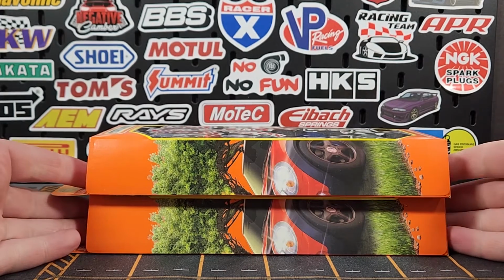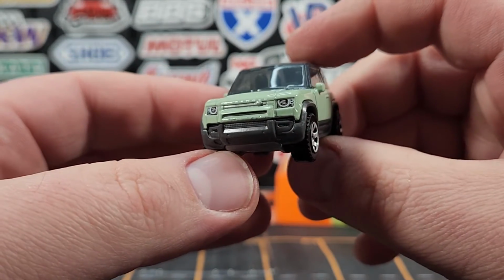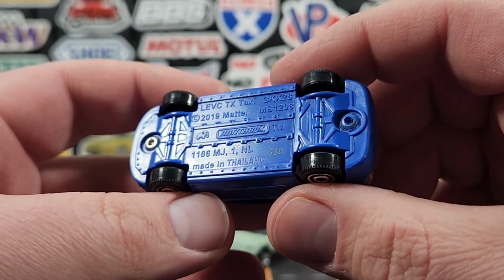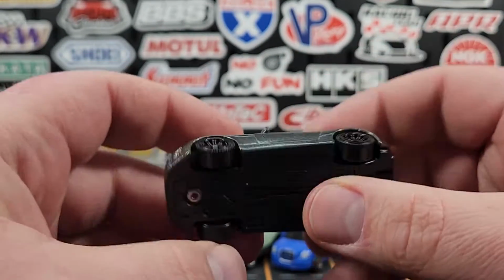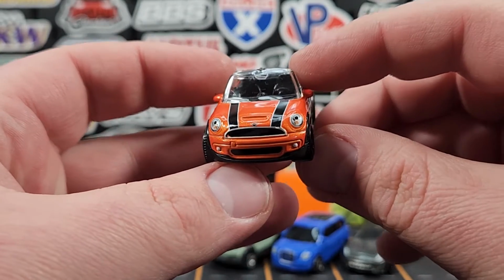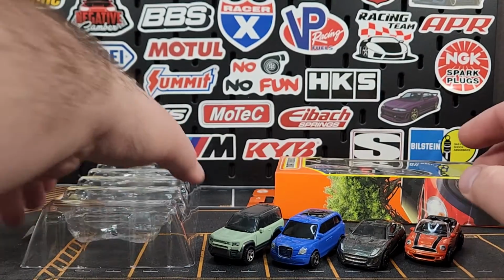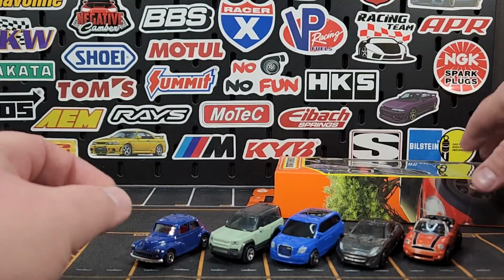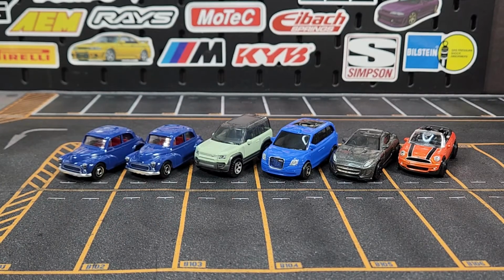Unboxing: 2024 Matchbox - MBX British Roadways 5 Pack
A brand new 5 pack for 2024 from Matchbox. This mix has all-new decos and one model with a factory interior variation.